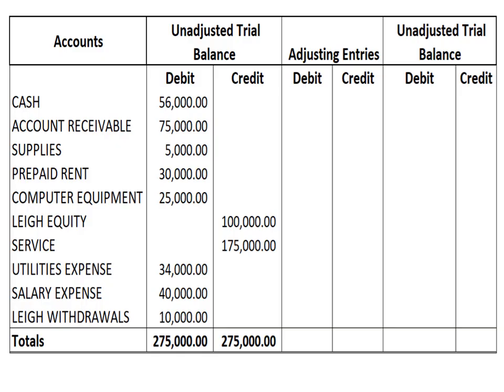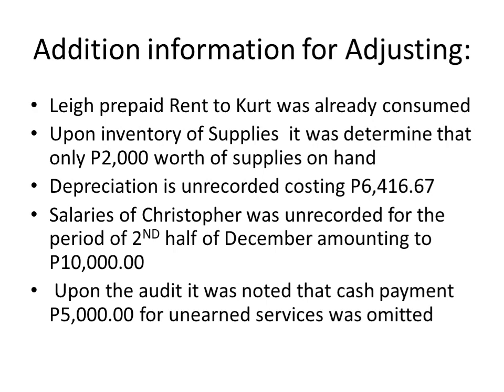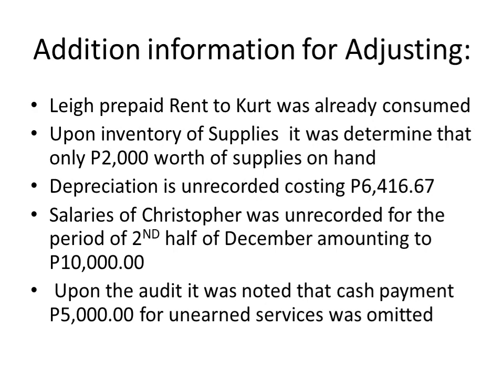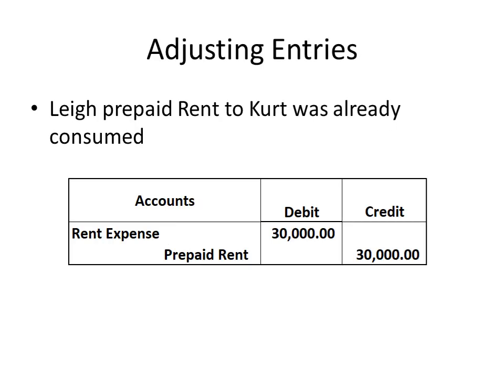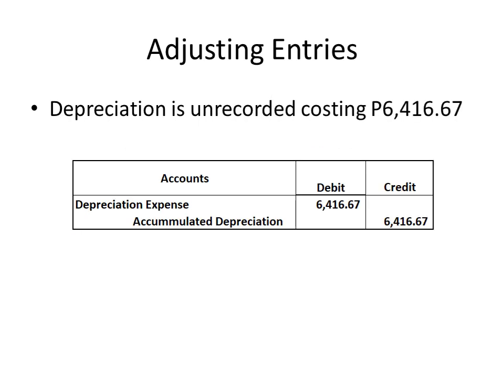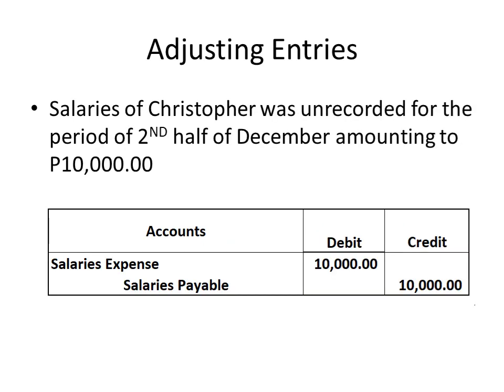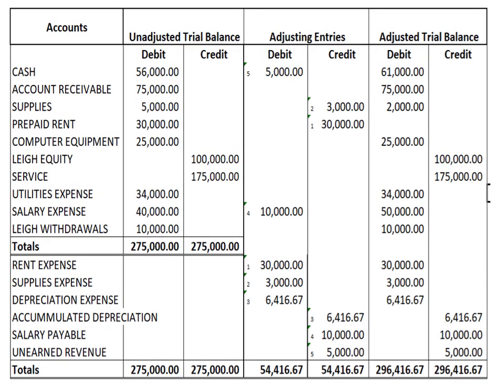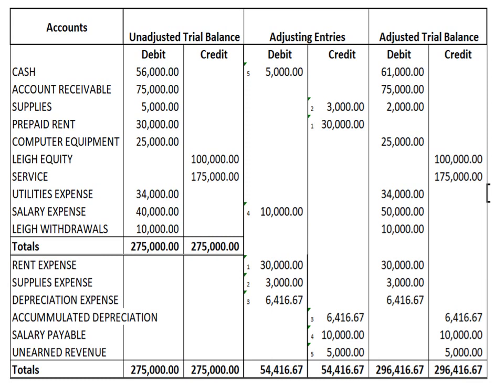How to record from unadjusted trial balance to Adjusted Trial balance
Trial balance worksheet